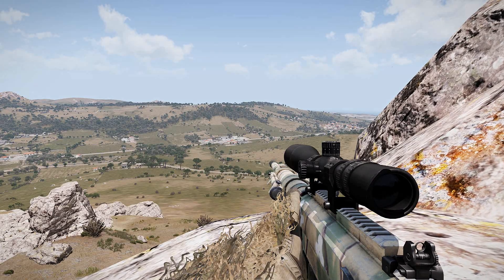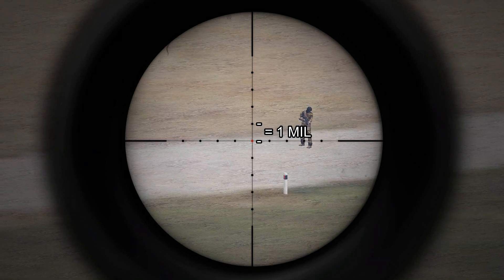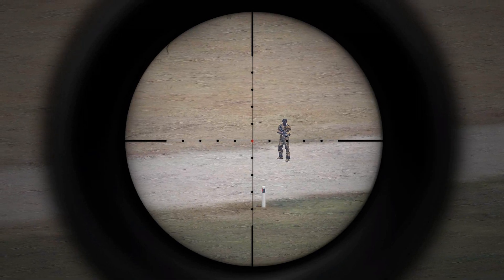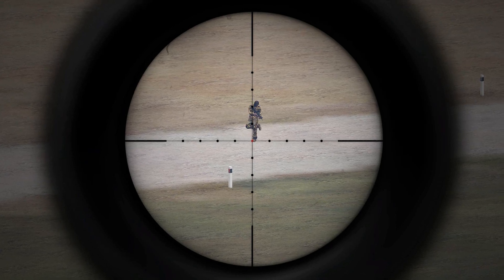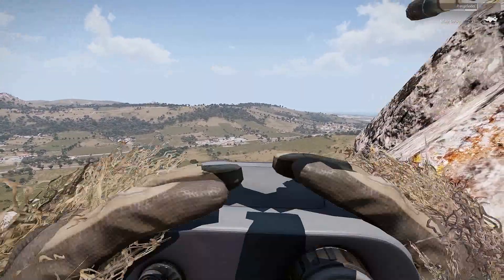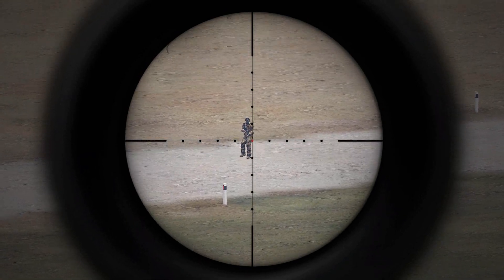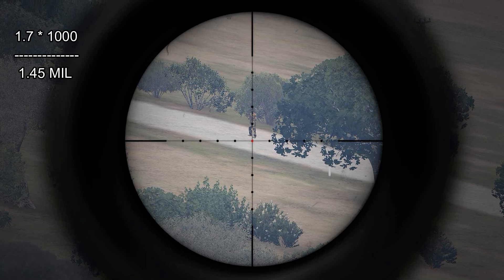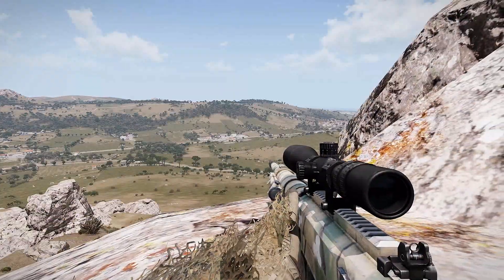Arma 3 - Estimating Range Using MILS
In this quick video, I'll show you how to estimate the range to your target using mils, short for milliradians. You need to know the height of your target in meters, and have an optic with markers for this to work.

Using the formula of (Target Height * 1000) / (Target Height in MILS), you will be able to accurately estimate the range to any person, or object that you encounter in game.